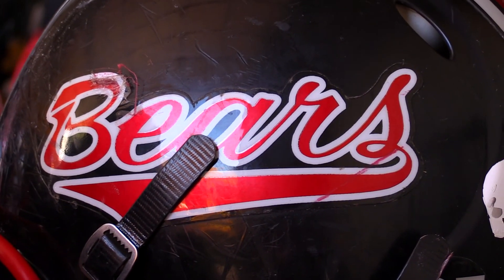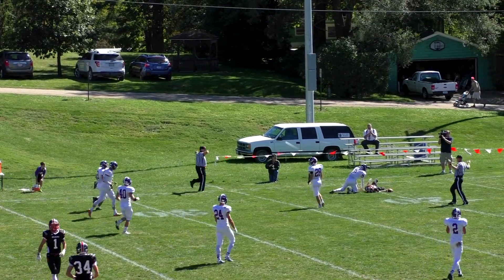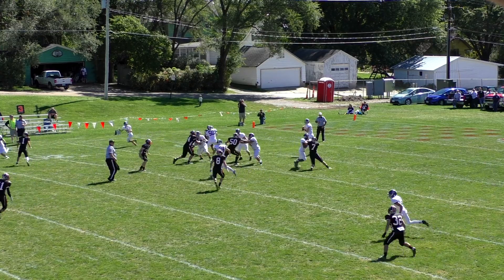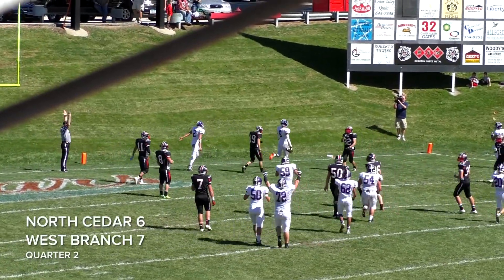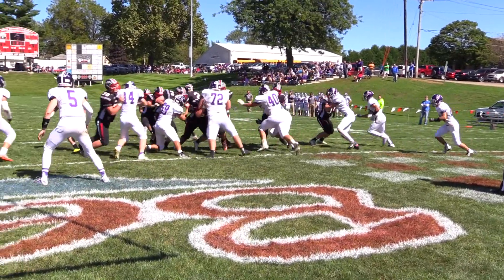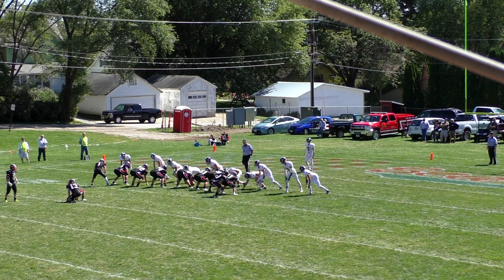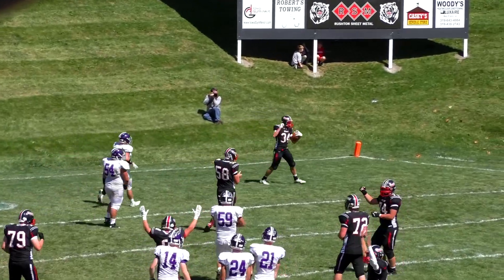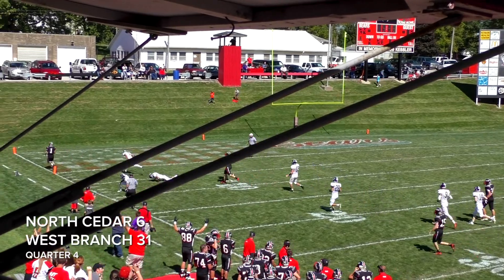Highlights of West Branch vs. North Cedar (2015)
Highlights of the Bears' 31-8 victory over the North Cedar Knights from September 19th, 2015.

WestBranchFootball.com | @wbbearsfootball